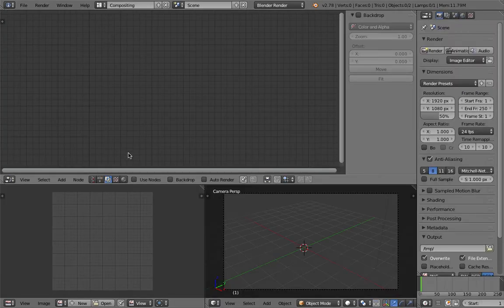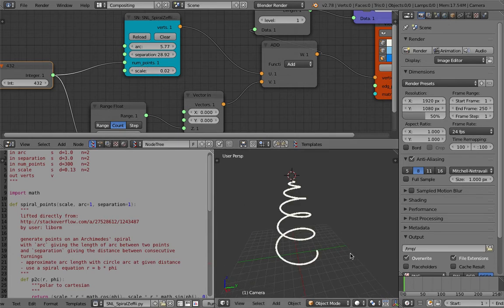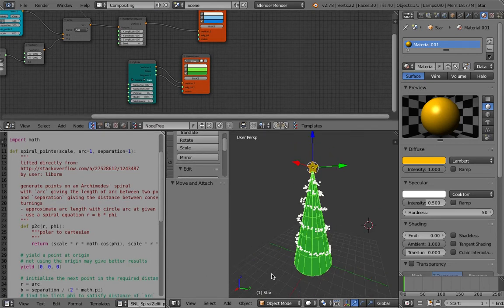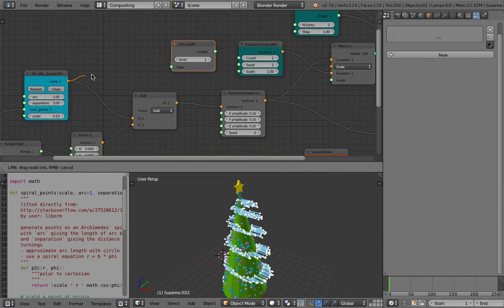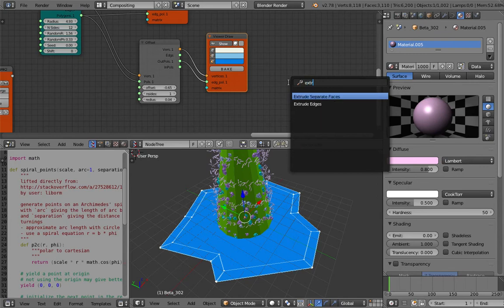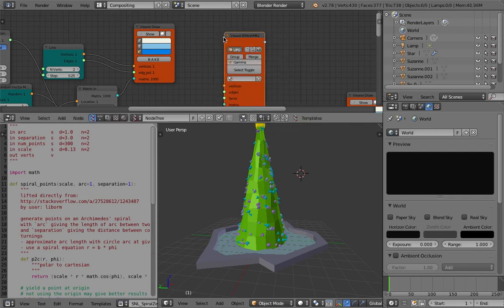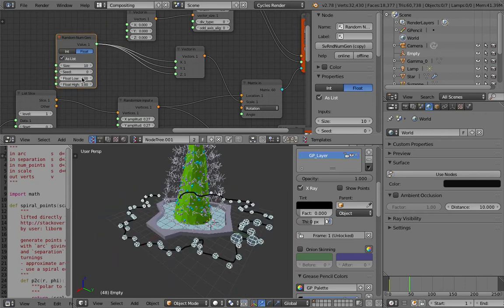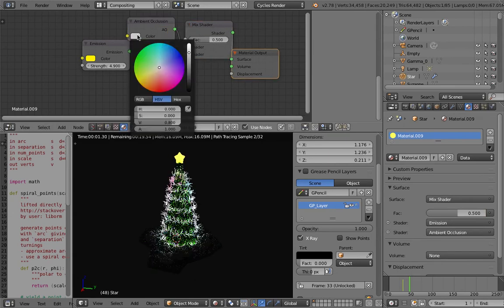BLENDERSUSHI / SV Procedural Christmas Tree (LIVENODING188)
In this episode, I am doing an improvisation LIVENODING video on what we could potentially do with the SPIRAL GENERATOR Script Node Lite from Zeff.

I ended up with Christmas Tree setup!

This is very rough and probably can be done better with proper reference and setup.

The procedural potentials:
- Star shape on tree
- Cone Christmas tree
- Christmas decorations
- Christmas lights
- Christmas presents and boxes
- Place to put the tree.

I give you a challenge to make a better one :) Enjoy!

PS: My modem Internet is broken thanks to unreliable Huawei modem and need to use public Internet. So LIVENODING will not be too frequent until my Internet is back.